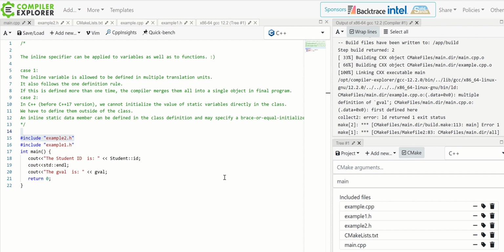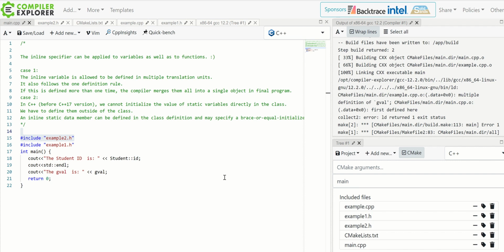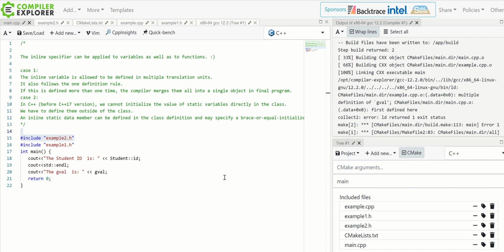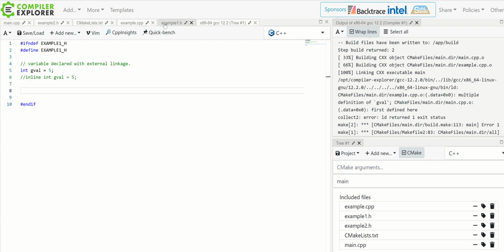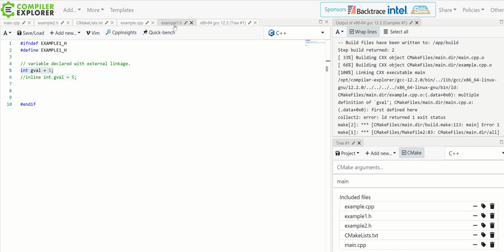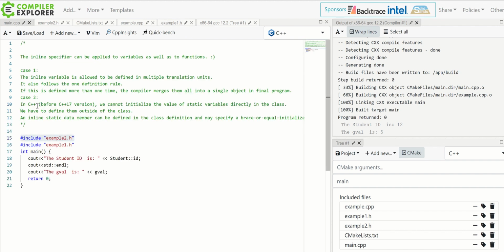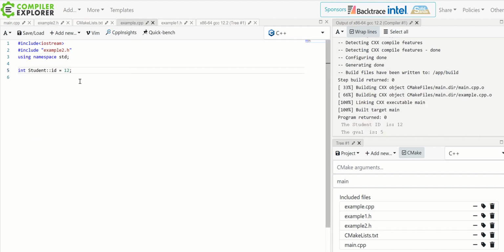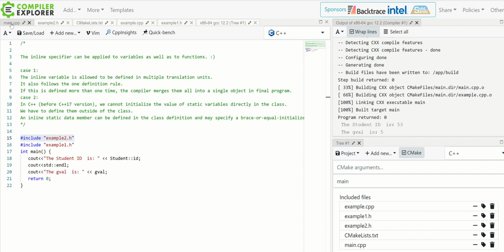inline variables in C++17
The ​inline specifier can be applied to variables as well as to functions.

A variable declared inline has the same semantics as a function declared inline: it can be defined, identically, in multiple translation units, must be defined in every translation unit in which it is used, and the behaviour of the program is as if there is exactly one variable.